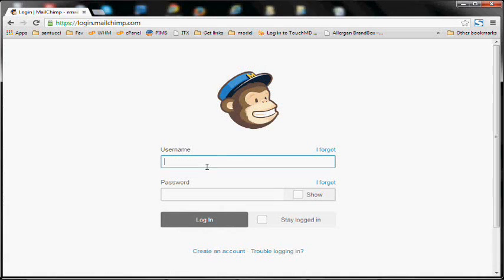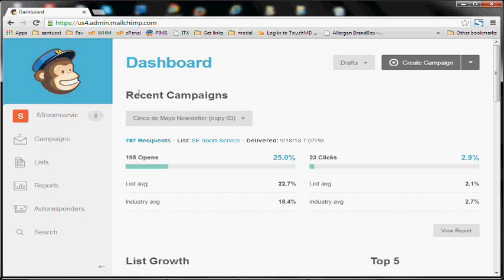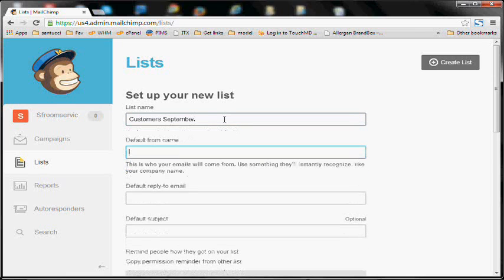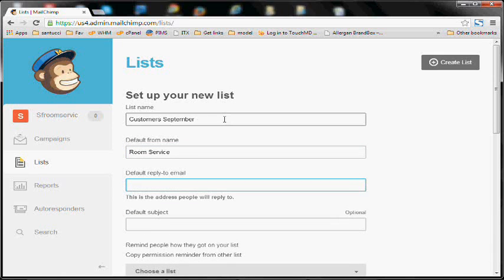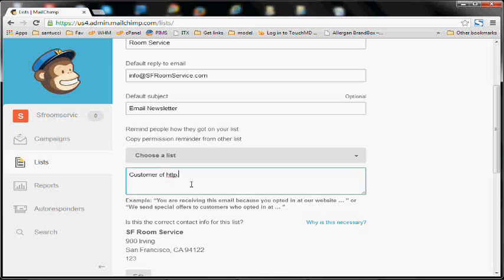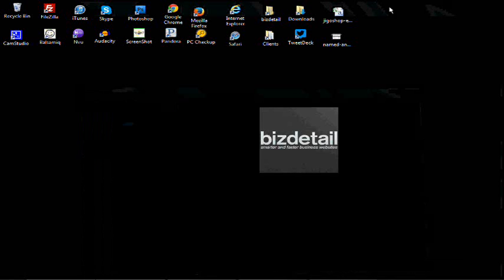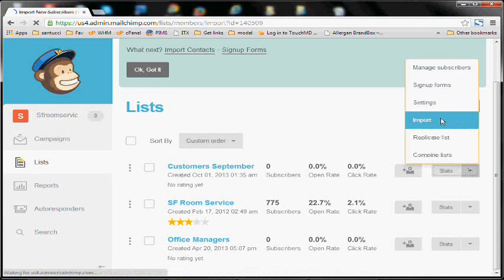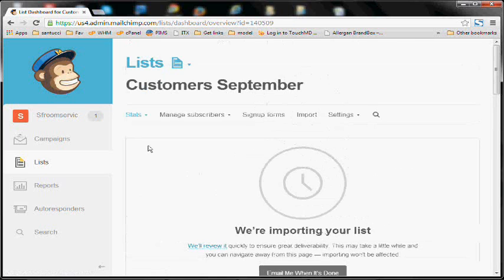Mailchimp Tutorials: Creating a List and Importing Contacts (NEW DASHBOARD)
Mailchimp is an AMAZING email marketing product. This video tutorial explains how to create a new list in Mailchimp, and then import contacts into that list. If you need help sending email blasts or would like to hire someone to handle all of your email marketing needs, give us a call!